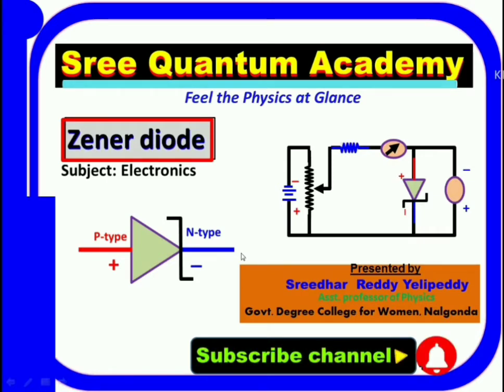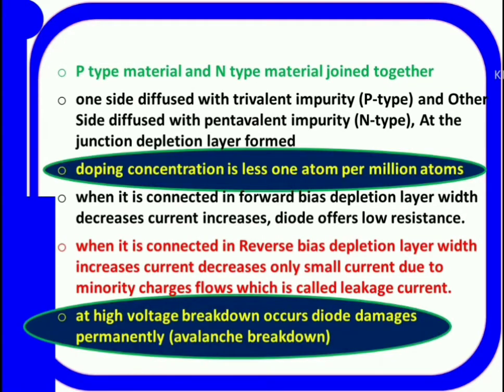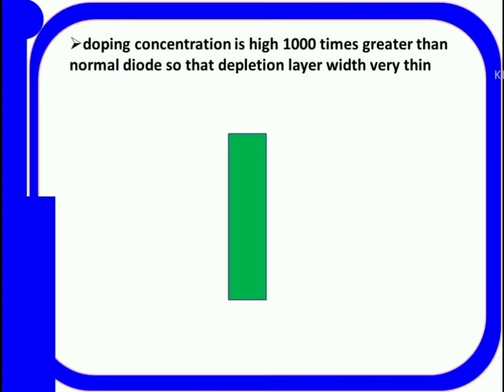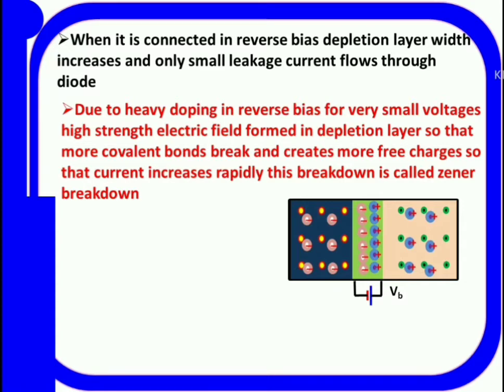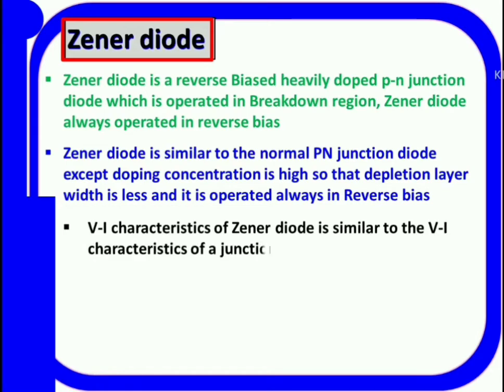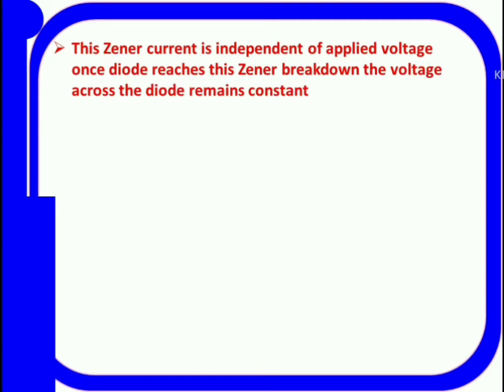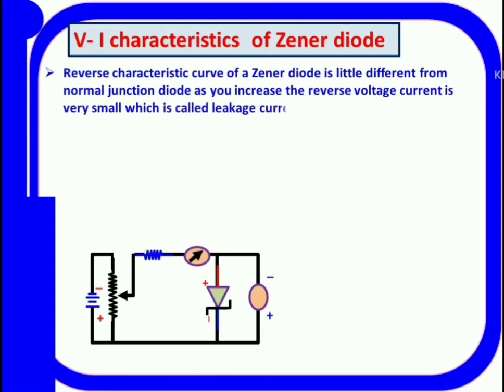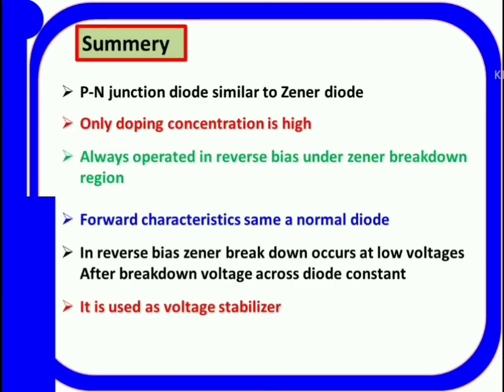zener diode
this video explains about what is zener diode and it's functioning and it's IV characteristics